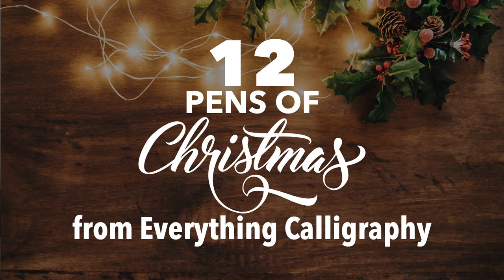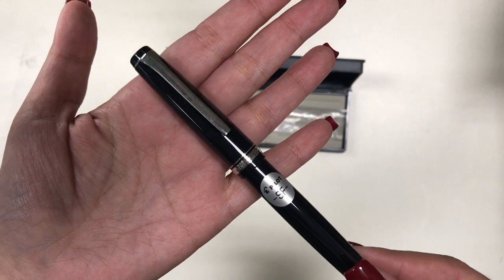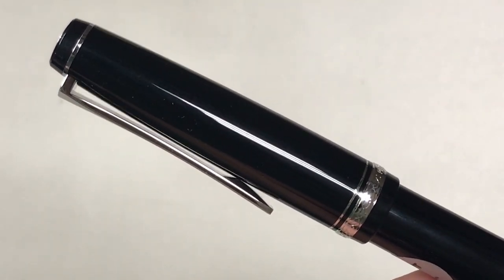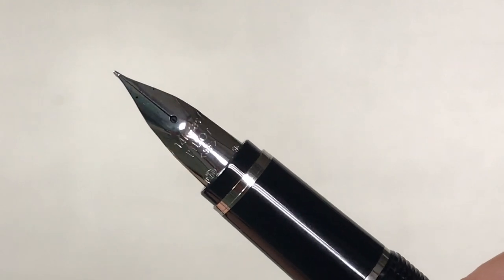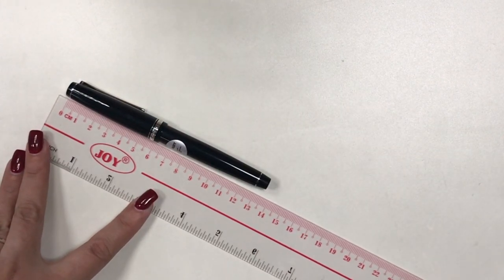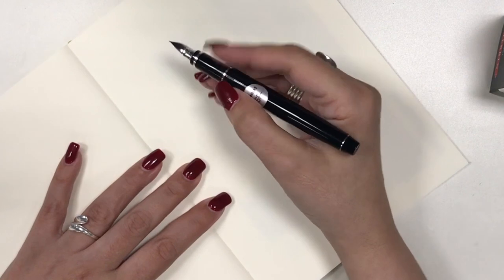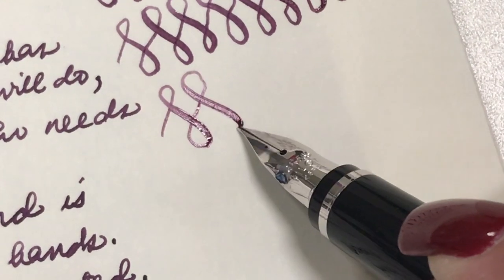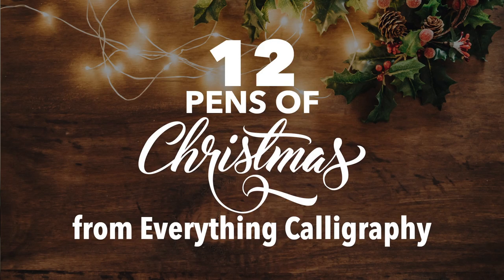01 Pilot Falcon - 12 Pens of Christmas from Everything Calligraphy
Here is where you can purchase the pen from the Everything Calligraphy

To test out this pen I am using the Midori MD A5 notebook, which I reviewed